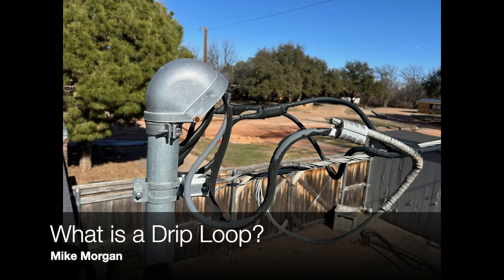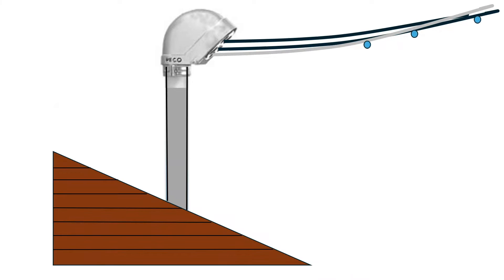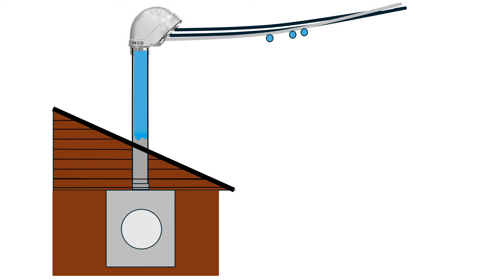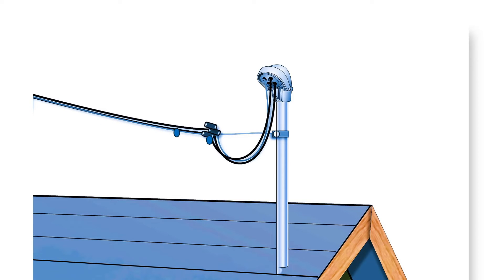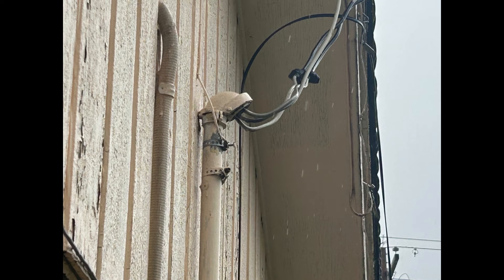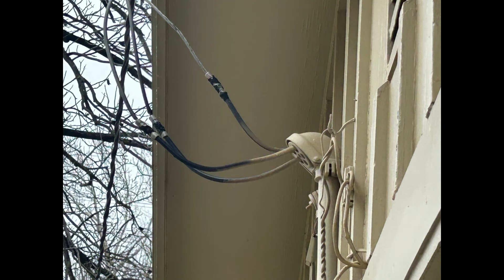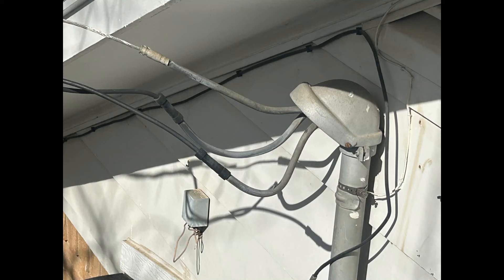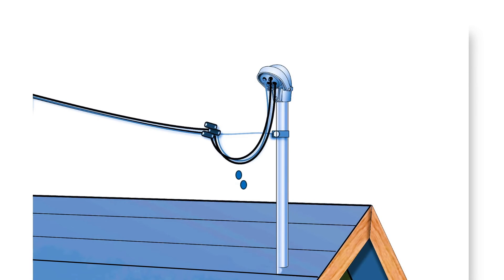Drip Loop Explained: How It Protects Your Home's Electrical System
Discover what a drip loop is and why it's essential for protecting your home's electrical system. This video uses clear animations to explain how a drip loop prevents water from damaging electrical wiring, keeping your home safe and your power reliable. Whether you're a homeowner, electrician, or just curious about electrical safety, this simple explanation will help you understand how drip loops work and why they're a must-have for overhead power lines.